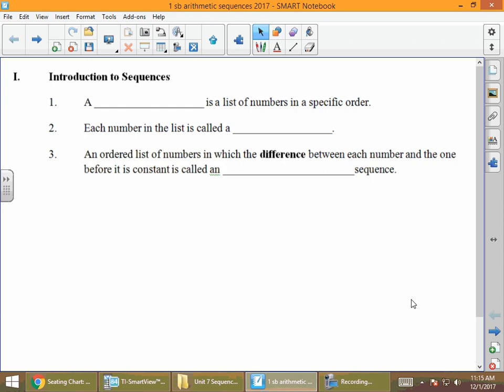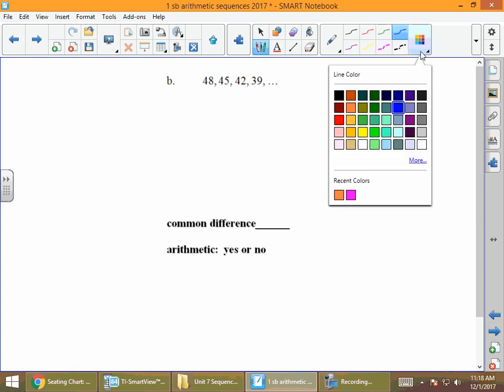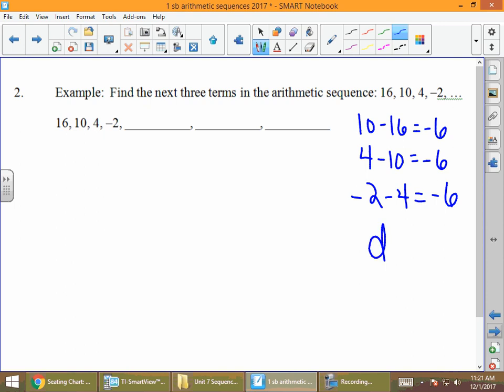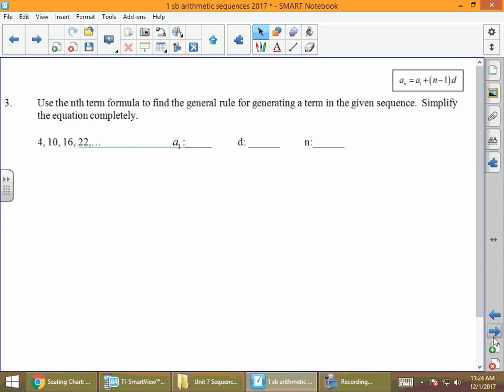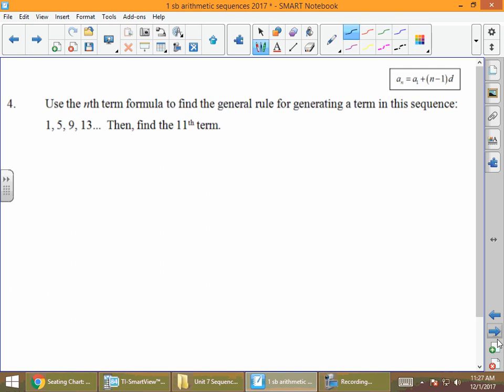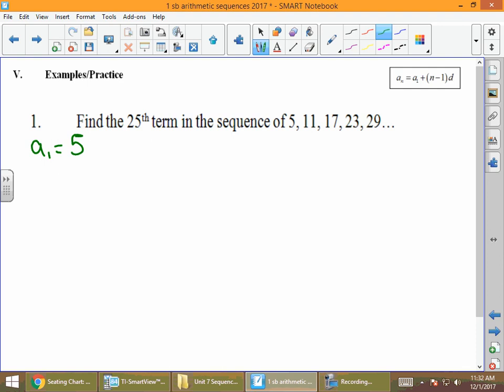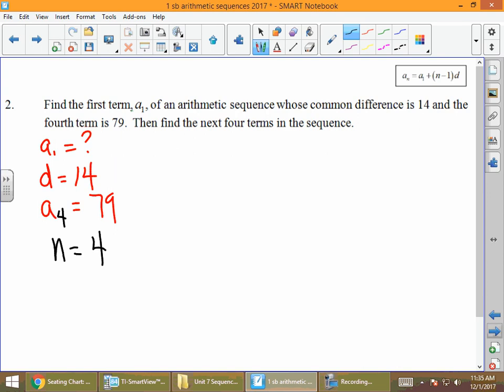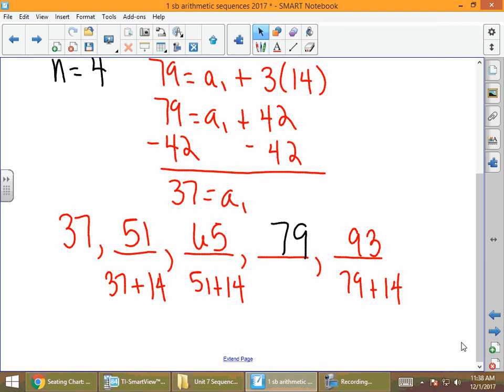notes a2 arithmetic intro